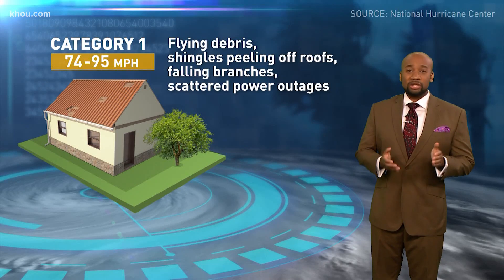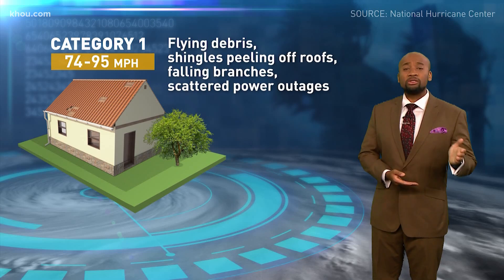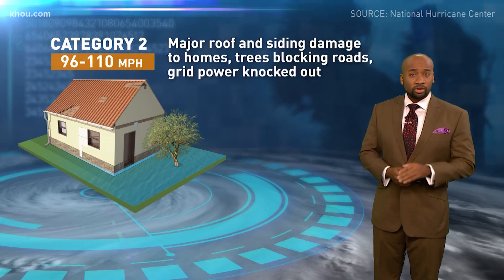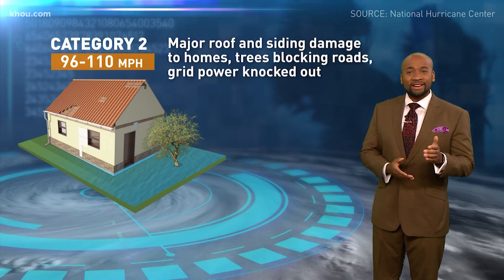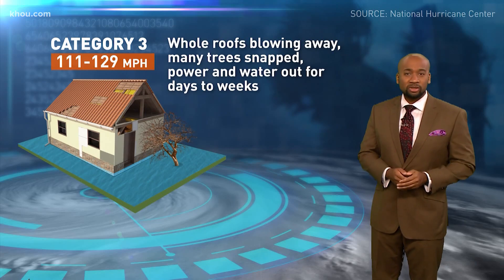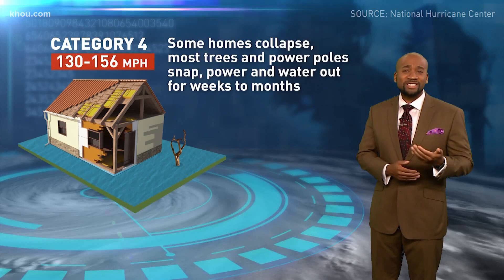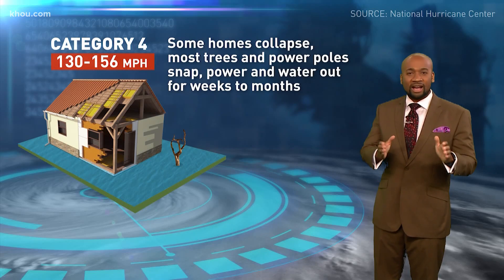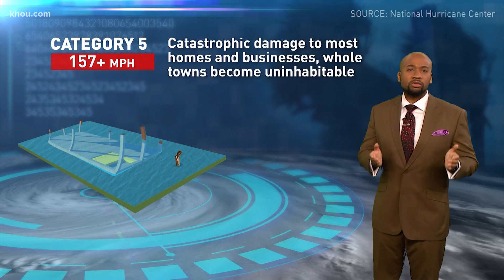Hurricane categories: What they mean and the damage they cause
Hurricanes can be devastating, some more than others depending on where they hit and the storm categories.